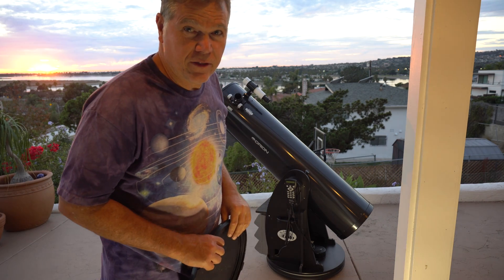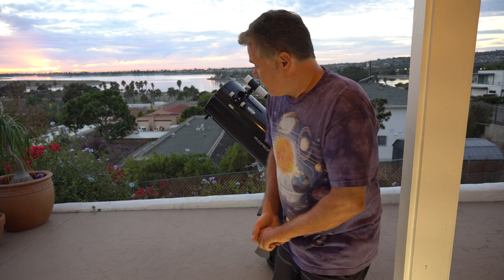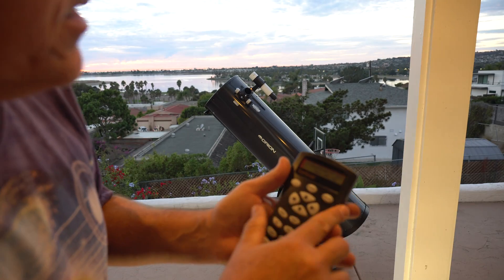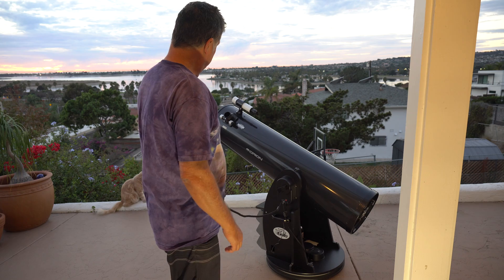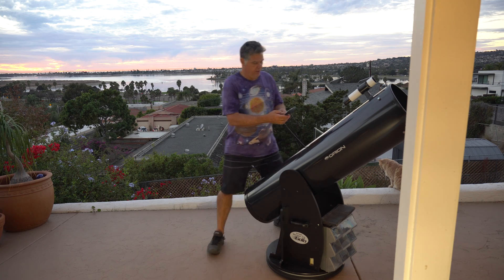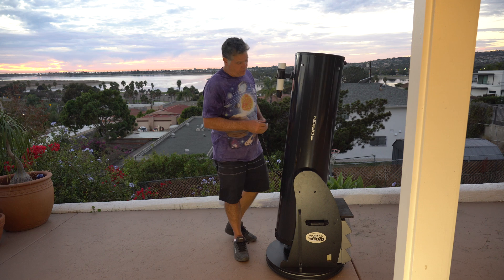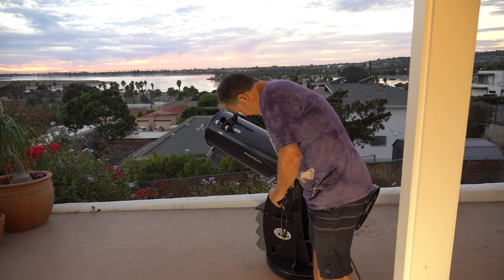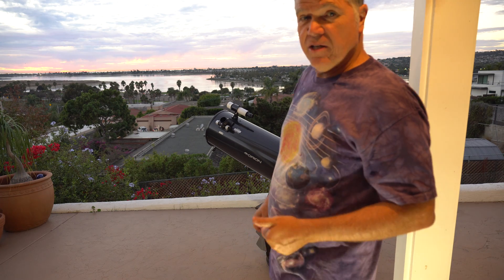GoTo Dobsonians: the Everything Telescope?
Dobsonians are the best bang for the buck, but GoTo and Tracking really open up the full sky to you (reading sky maps and starhopping is fun - IF you have the patience).

GoTo Dobsonians might be the perfect visual scope: big mirrors that don't REQUIRE power, but the electronics are there WHEN YOU want them.

Disadvantages include: bulk and cost. A solid tube 12" GoTo, like the Orion XT12g shown here, is big and heavy.  Orion has an XX truss series which breaks down to something more transportable and Sky-Watcher's FlexTube SynScan GoTo Dobs are reasonably transportable.